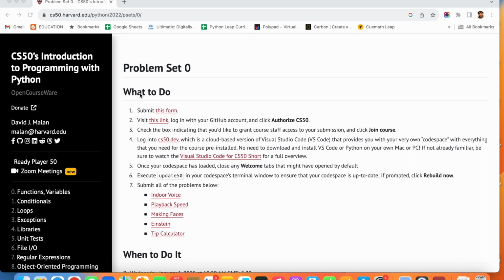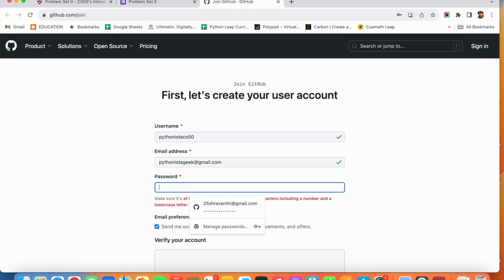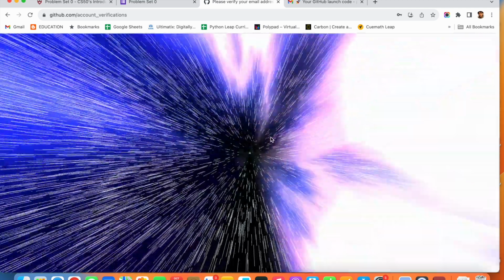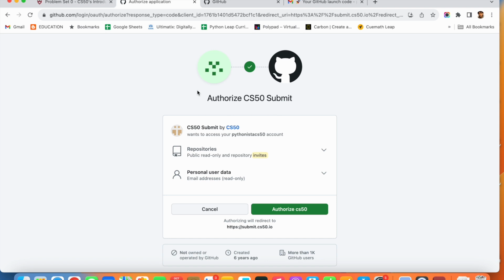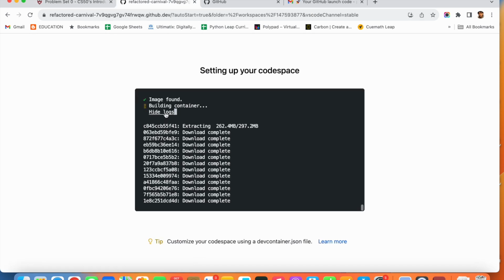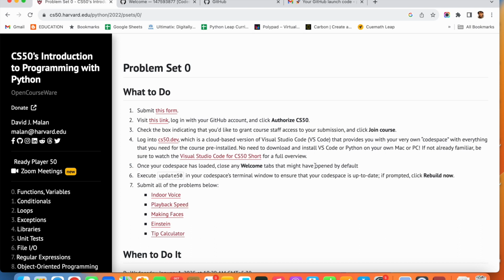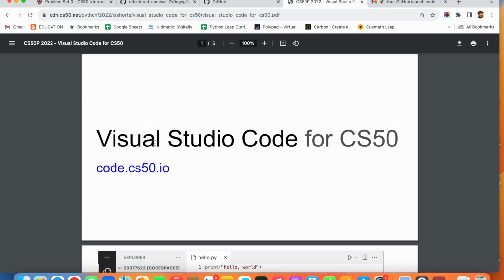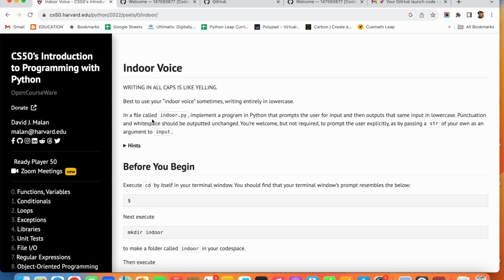Setting up the enviroinment for CS50P | Pythonista geek | Codewithme